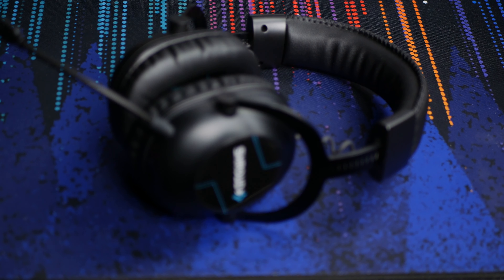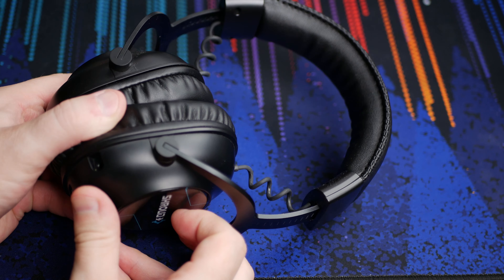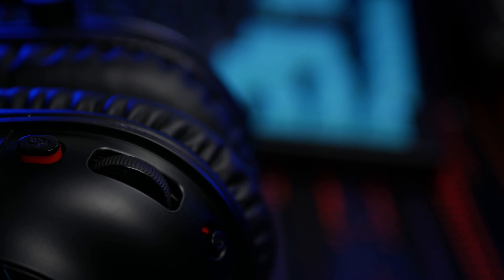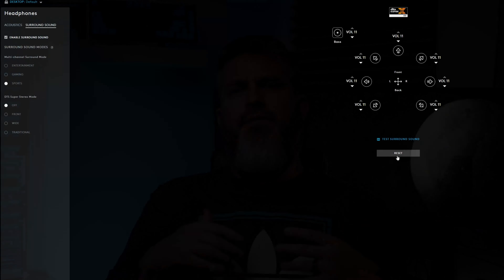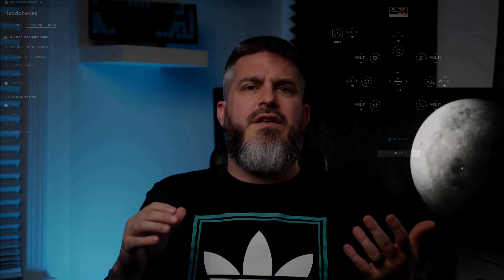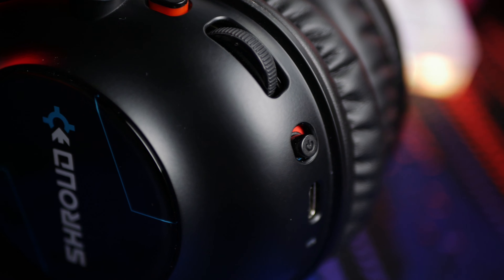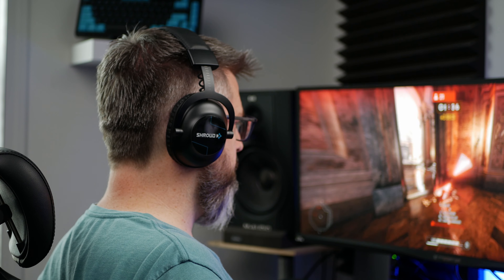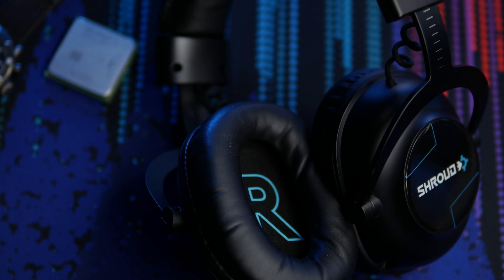Logitech G Pro X Wireless Headset - Get More Kills! With fixed Audio!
Get exclusive pricing and an additional $2,000 off closing costs when you buy a home or refinance through Rocket Mortgage!

GEAR -

Camera Gear
Panasonic Lumix G85
Panasonic Lumis G Lens, 25mm, F1.7
Sigma 30mm F1.4
Geekoto 72 inch Heady Duty Tripod
Manfrotto MKCOMPACT Tripod
GVM Motorized Camera Slider 31”

Lights
Godox SL-60W kit with softbox
Aputure Amaran 60d
Neewer 32x32 inch Softbox
Neewer Light Stand

Teleprompter
Samsung Galaxy Tab A8